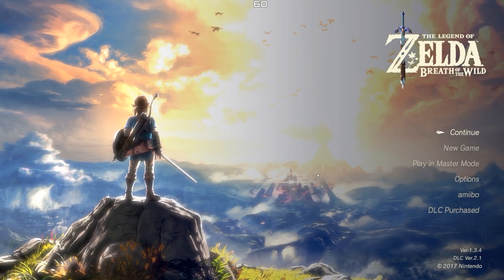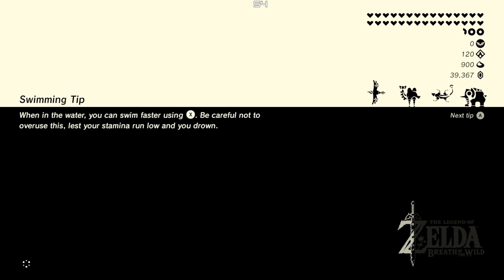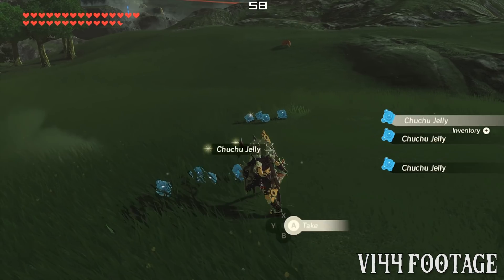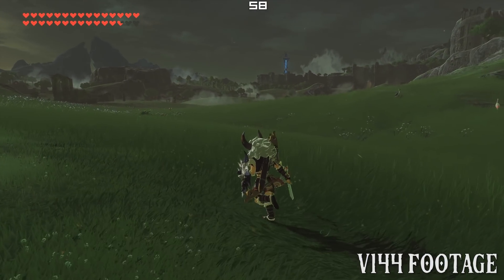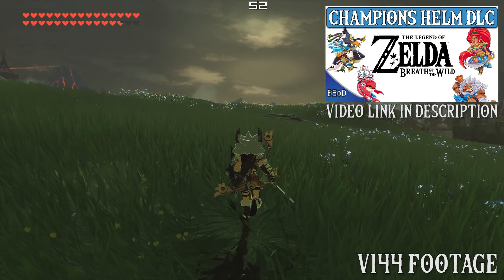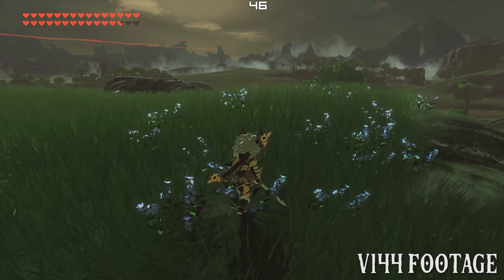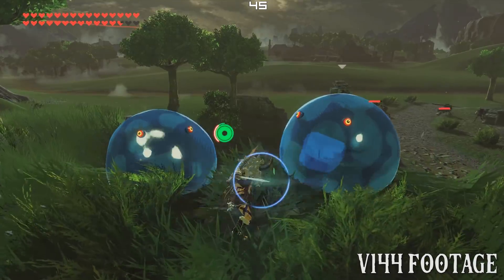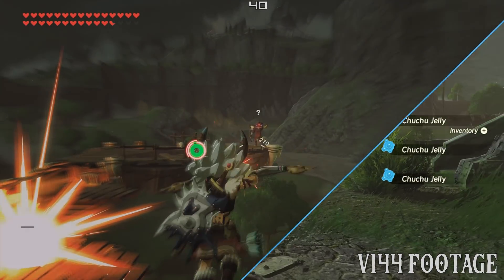Cemu 1.11.1 | Another Game Update? | Zelda BOTW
This cemu 1.11.1 video serves as a warning to not update your game to v160 or Update version 1.3.4.

Video Music
Undeniable by Vibe Tracks

► My PC Specs:
16gb DDR4 3000Mhz RAM
GTX980ti 6gb
256gb M.2 SSD